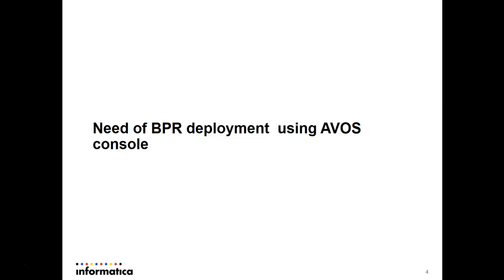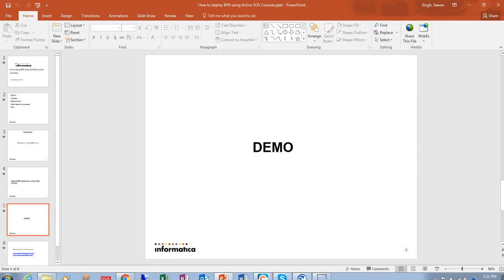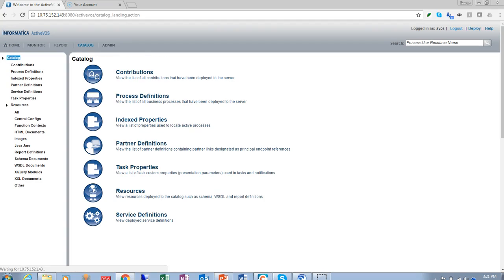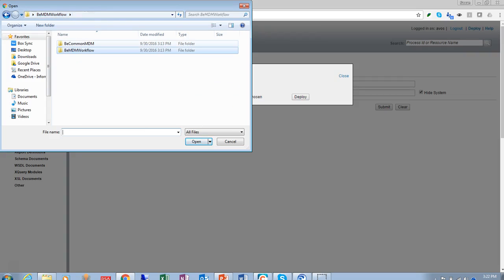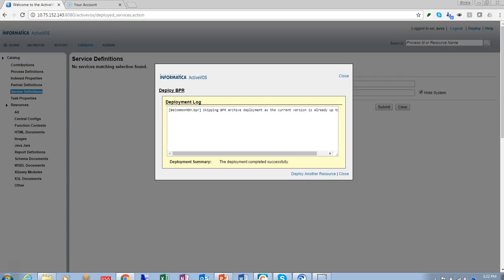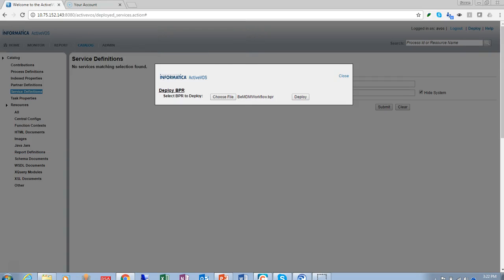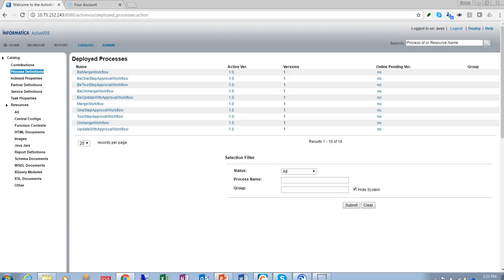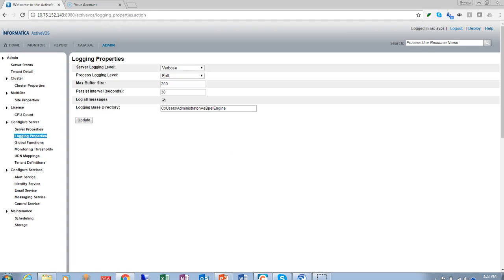How to deploy BPR using ActiveVoS console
- Introduction
- Deployment Option
- Need of Deployment using Console
- Demo